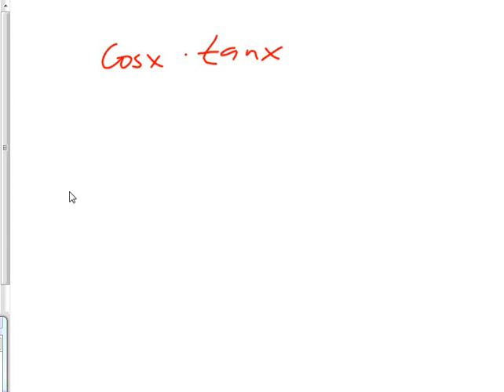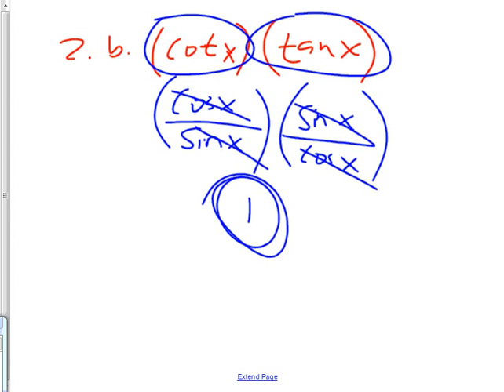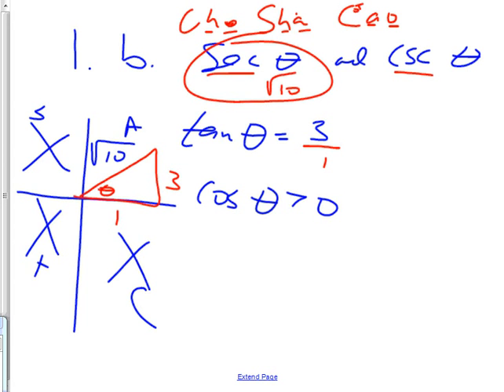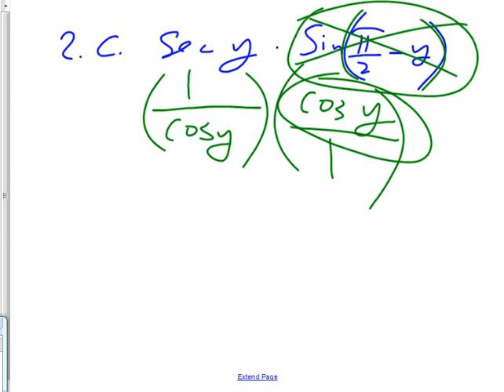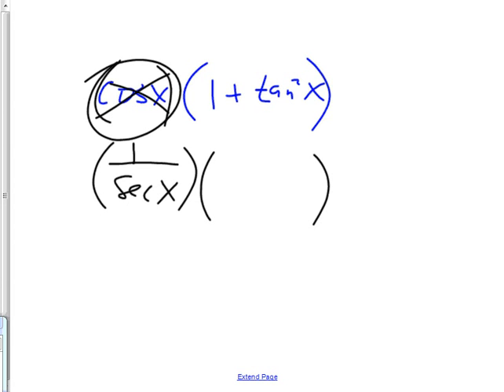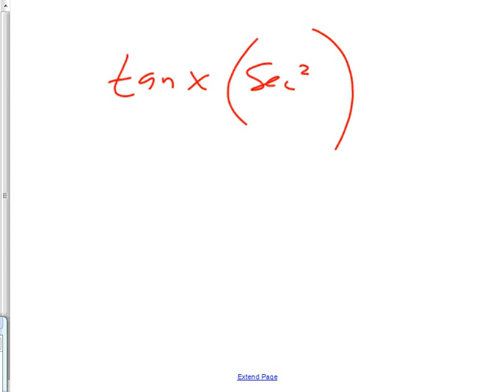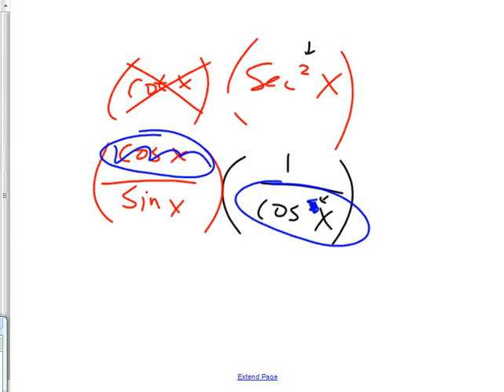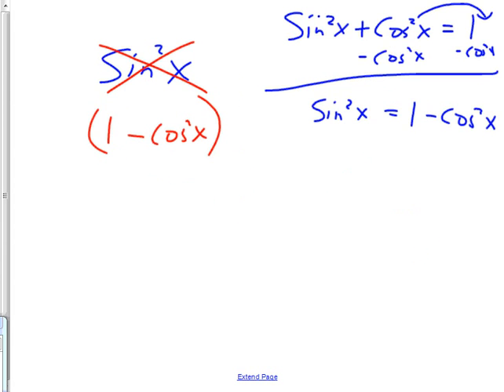Precalc 3 12 2013 Second day of using identities to simplify trig expressions